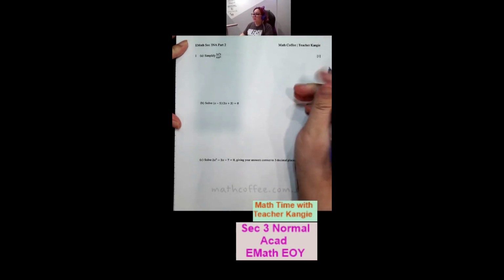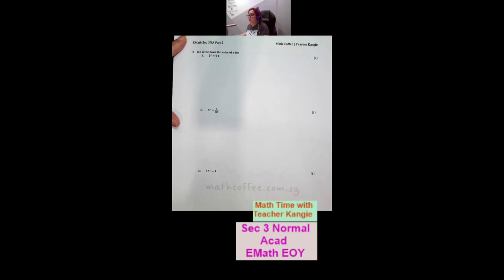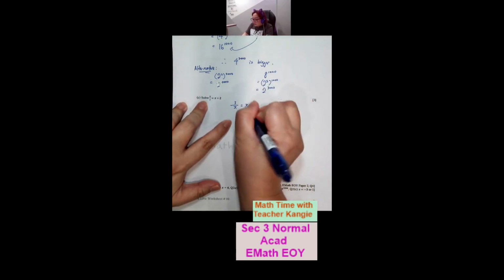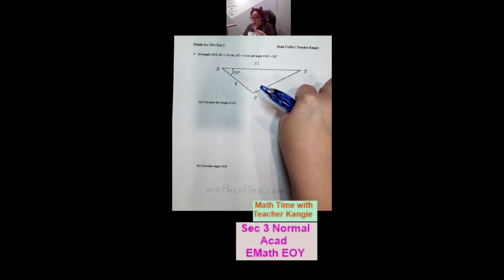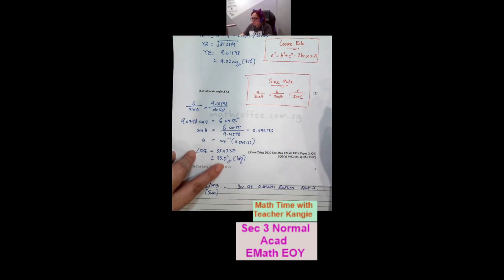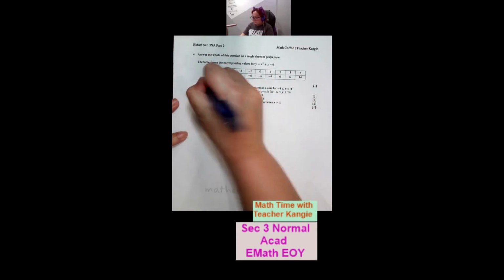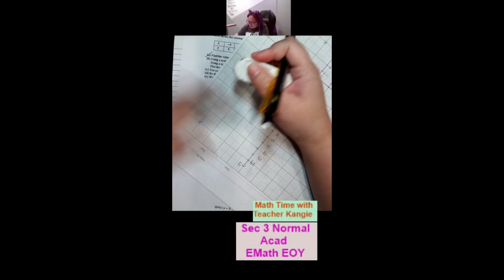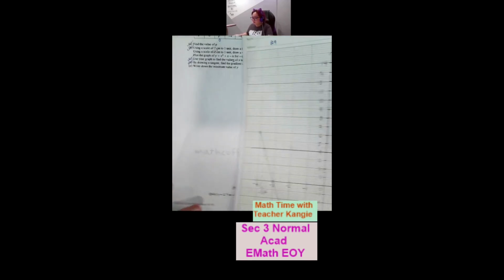Revise Math with TeacherKangie - Prepare for Math Exam; Yuan Ching 2020 Sec 3NA EMath EOY P2 Part 2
Session: TikTok Live Replay #99
Subject: Elementary NA Mathematics
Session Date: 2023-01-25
Credits to:
-Yuan Ching 2020 Sec 3NA EMath EOY Paper 2